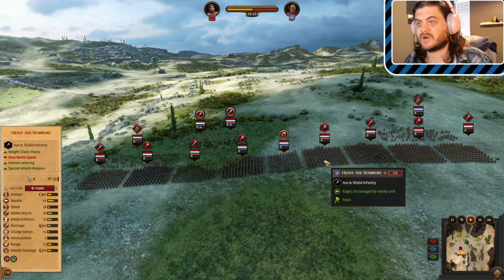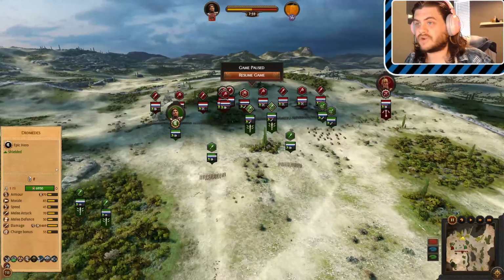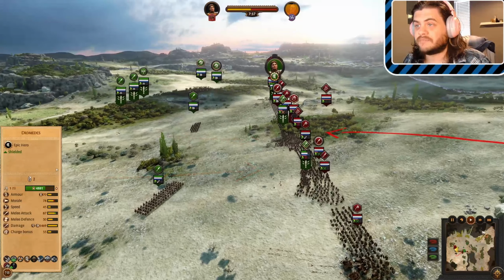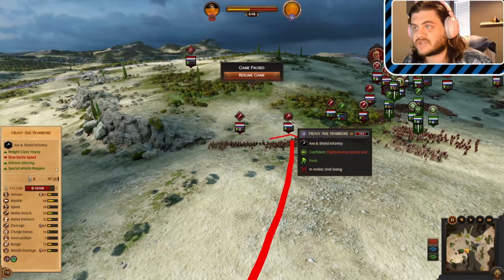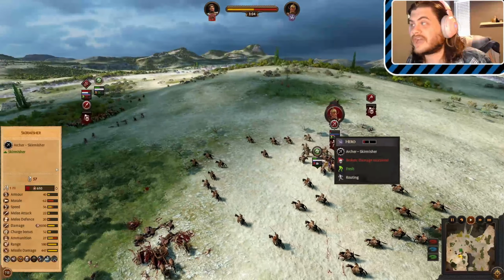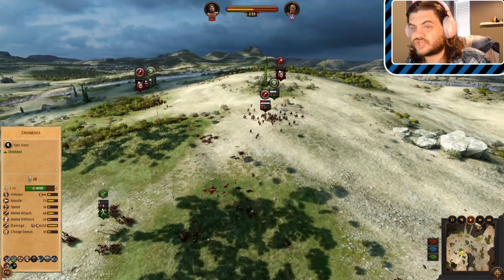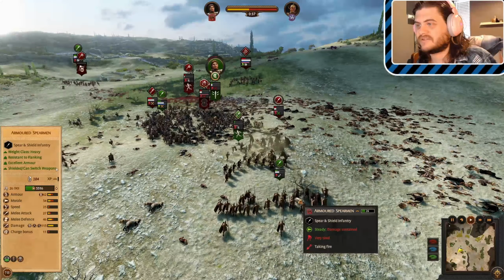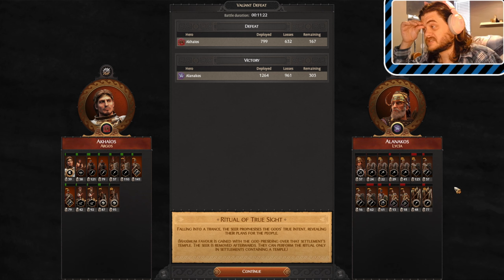Total War Troy Dr. Appius #6 - Fight Like You Want not like your opponent wants.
Argos attacks a Lycian position, but the big problem is it played all into Lycia's hands!